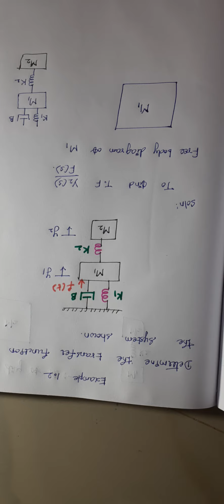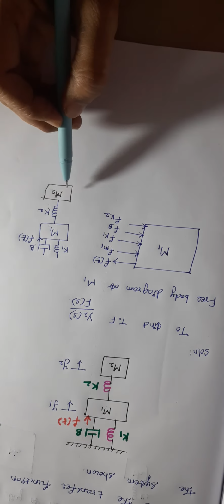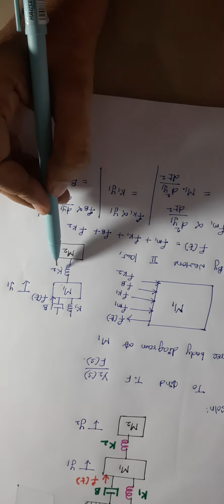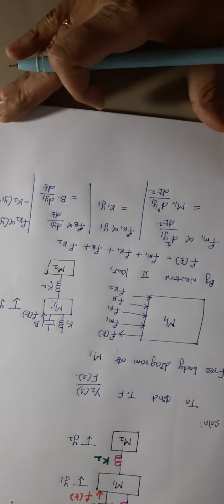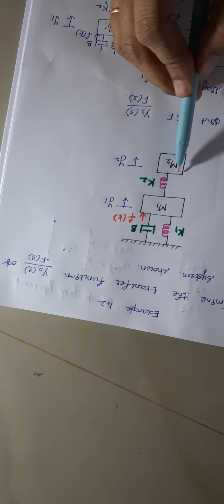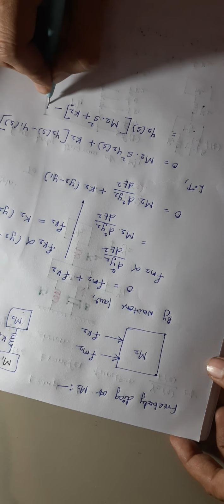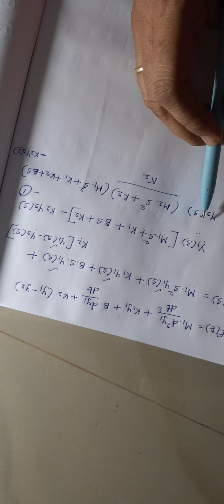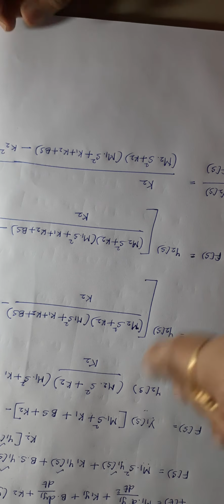Finding the transfer function .Example 1.2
In this video, the problem is well explained. Hope u all understand well